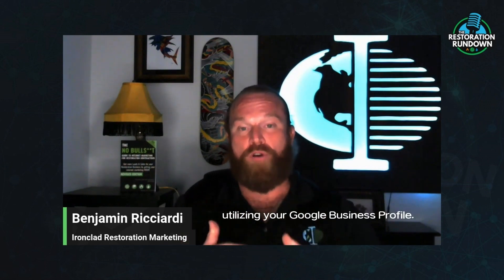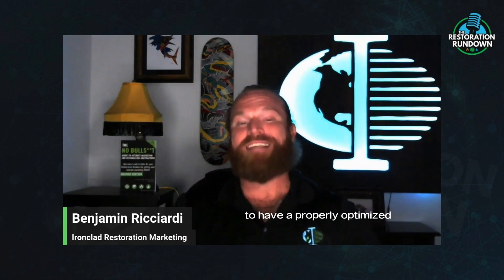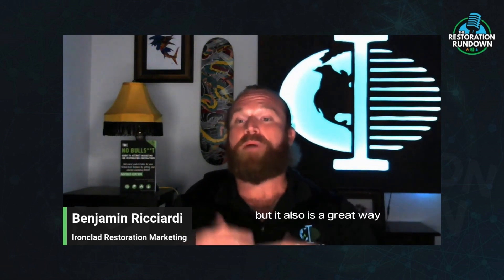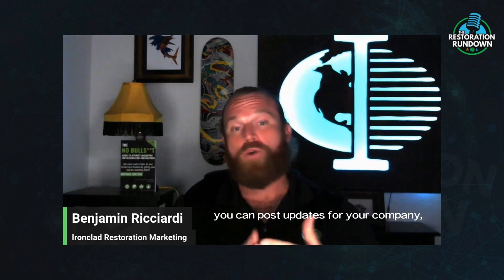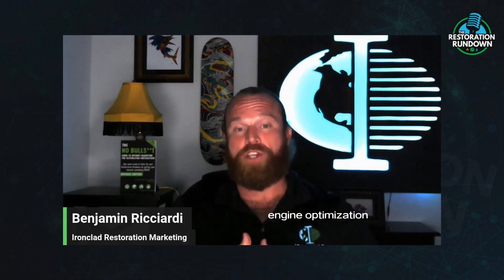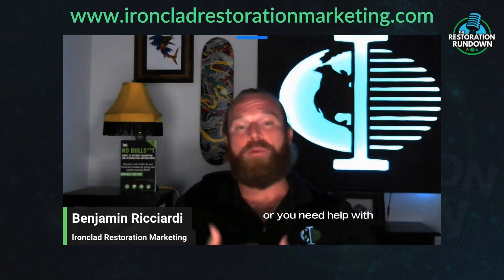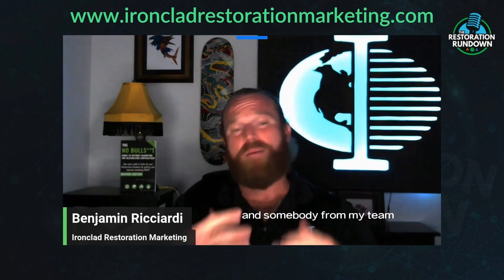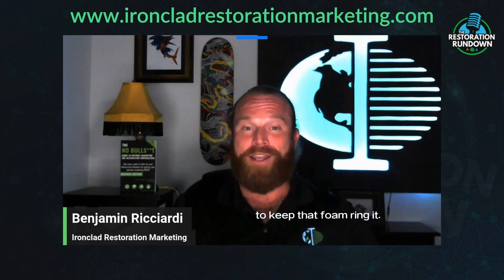The Top 3 things you need to do increase your leads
Are you still struggling to get water damage, mold remediation, fire and smoke restoration leads? In this video we break down the top 3 things you need to do to get more leads online.

What's up everybody? Welcome to the Ironclad Marketing Minute. My name is Ben Riccardi with Ironclad Restoration Marketing. And today I'm going to give you the top three things that you need to be doing for your restoration business to maximize your online visibility and increase your sales and leads from the internet.

Now, at the end of the day, all these three things lend to you needing to make sure that you take over as much real estate on the first page of Google as possible. That includes the ad section, the map section, and the organic section. So to do so, So these three things are paramount. Number one, you need to implement a strategic SEO or search engine optimization strategy.

Now SEO lens for your rankings in the organic section, which is at the bottom of the search engine results under the map section. This is the most sustainable way to get visibility and leads for your business over time, but it takes six to eight months sometimes to rank for your high qualifying keywords depending on your territory and depending on the services that you need to rank for.

Number 2, you have to be utilizing your Google business profile. I cannot overstate how important it is for your business, especially in the local home services, like the restoration industry to have a properly optimized Google business profile that you're leveraging to get more visibility. Not only is your Google business profile tied directly to your maps rankings, but it also is a great way to show off and get better conversions.

You can get your reviews there. You can post updates for your company's photos. of before and after of all the wonderful jobs that you're doing and help pre sell people before they even pick up the phone to call you. Now, you need to make sure that you're linking your Google business profile to your website because it also will help with your search engine optimization, organic search results.

And number 3, you should be implementing Google ads, whether that's pay per click or the Google LSA program. The ad section is the first thing you see on a Google search result. So by taking over the ad section, the organic section, Then in the map section in the middle, you are getting the ultimate visibility on the search engines, which is where all of the attention online is and where over 90 % of people who are looking for home services are going to when they need to find a company to help them with their property damage.

Now go ahead and check it out. Make sure you're utilizing those three areas and if you have any questions or you need help with any of those things, please feel free to visit our website at ironcladrestorationmarketing.com and somebody from my team would be happy to answer your questions and help you get the visibility that you need to keep that phone ringing. Talk to you soon.